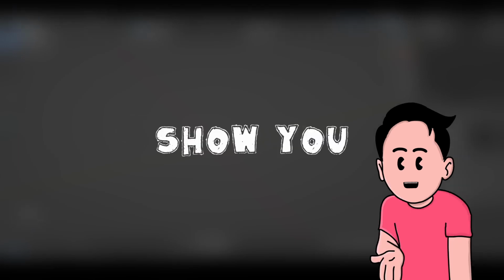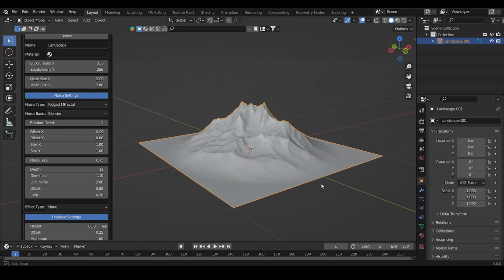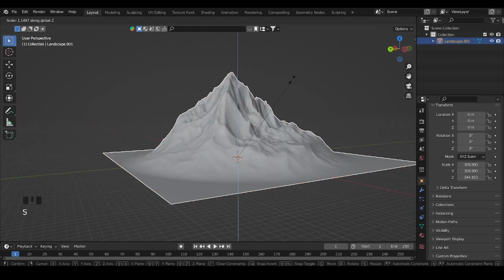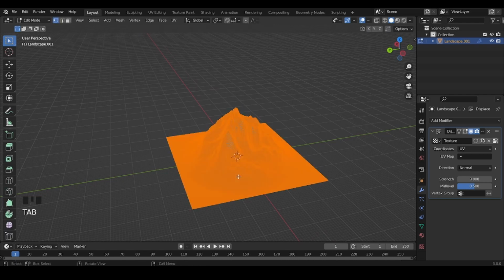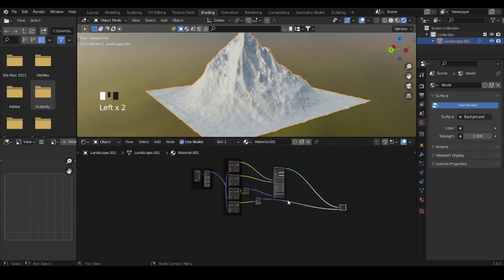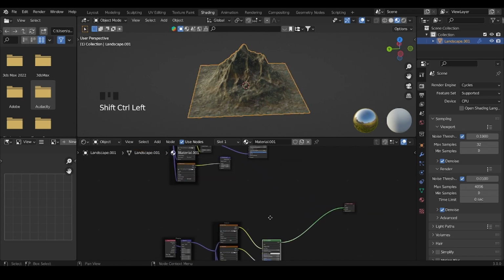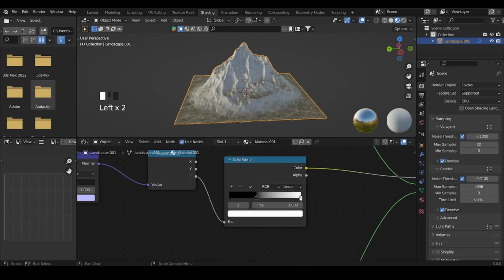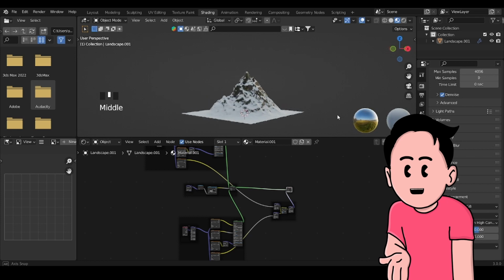How to create mountain in Blender - Create easy mountains under 10 minutes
Mountains in blender | Blender tutorial

In this video tutorial I'm going to show you how to easily create mountains in blender.